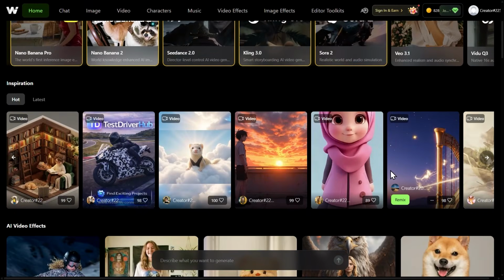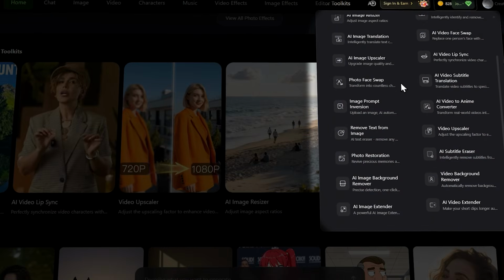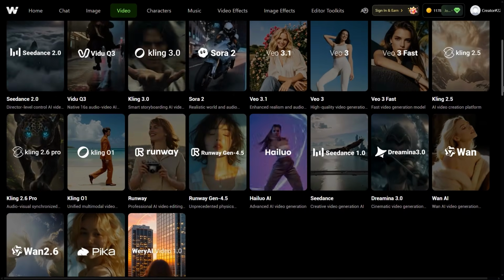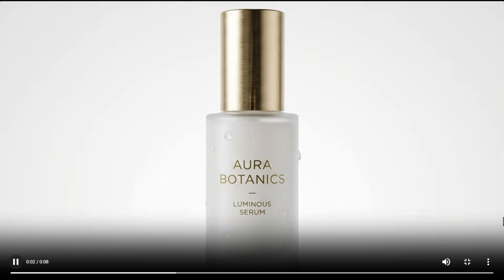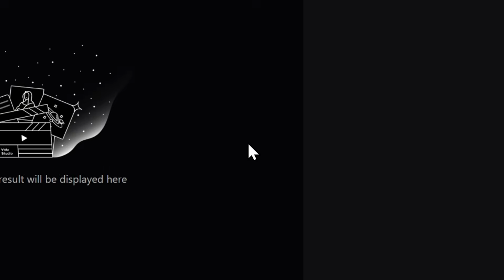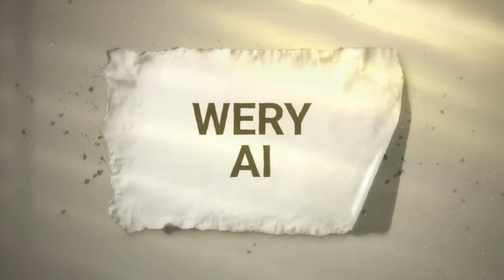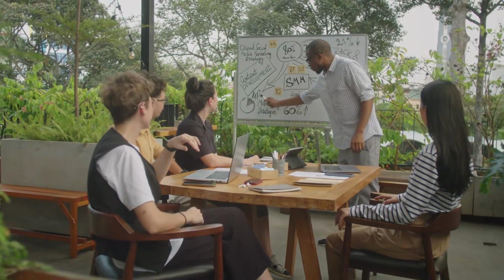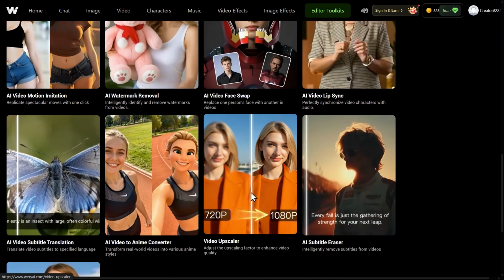WeryAI Solves The Problem Every Creator Has | Stop Switching Between Apps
🎬 WeryAI Review (All in One AI Creative Workspace)
If you use AI tools for content creation, you already know the real problem is not the idea. It is the workflow. One tool for images, another for video, another for subtitle cleanup, another for upscaling, and by the end half your time is gone just moving files around.

So in this video, I test WeryAI to see if it can actually solve that problem by giving creators one place to go from idea to finished content.

✅ Text to Image for a premium product visual
✅ Image to Video for turning one image into a polished short ad clip
✅ Background removal or background replacement for more control without restarting
✅ Subtitle auto-erase and translation tools for cleanup and repurposing
✅ 4K enhancement to improve final upload quality
✅ Extra tools like watermark removal, text erasing, image enhancement, old photo restoration, lip sync, face replacement, and video extension
✅ One workflow using multiple top models from a single dashboard

🔥 Why WeryAI stands out
✅ Access to multiple video models like Sora, Veo, Kling, and Runway
✅ Access to multiple image models like FLUX, Seedream, Nano Banana Pro, and GPT image capabilities
✅ Generation and editing inside one platform instead of jumping between tabs
✅ A practical workflow for creators, marketers, designers, and e-commerce content

⚡ Practical takeaway
The real workflow is: text to image → image to video → background cleanup → subtitle cleanup → 4K enhancement → final export.
That is what makes WeryAI interesting. It is not just another generator. It feels more like a central creative workspace where you can create, fix, improve, and adapt content without leaving the platform.

🎁 New user benefits
By registering, you can get free points and free trials.

💬 What matters most to you?
Generation quality, editing tools, speed, or keeping everything in one place?